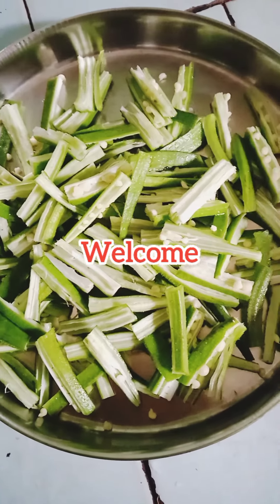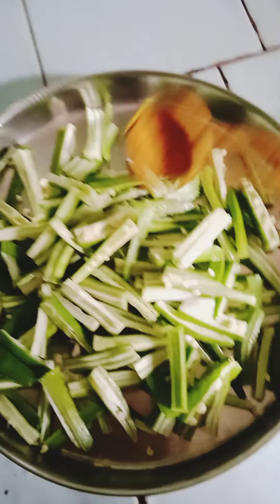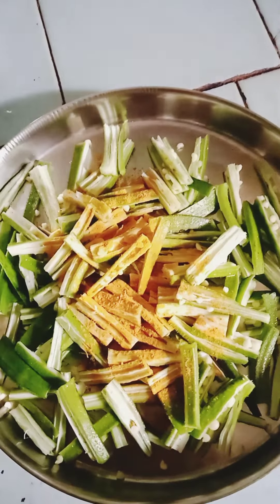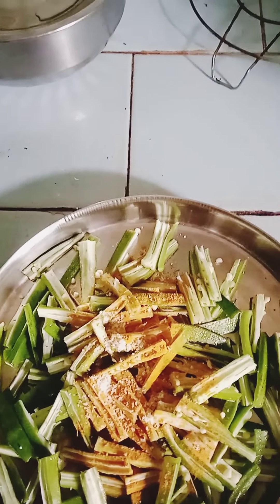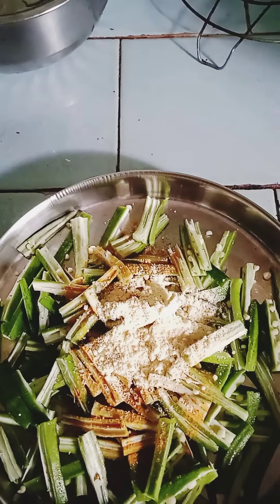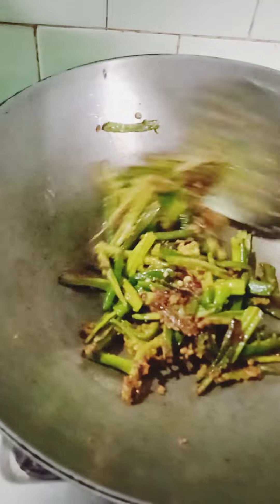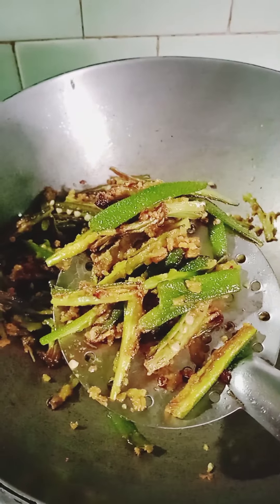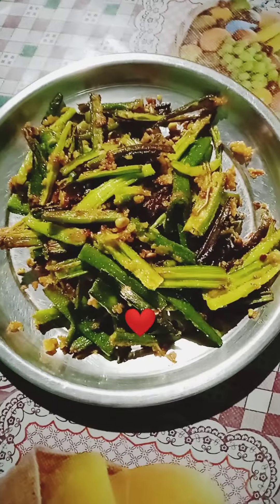ভেন্দিৰ ৰেচিপী এটা চাওঁ আহক//@Axomiya buwari manu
vundi recipe//অসমীয়া ভেন্দিৰ ৰেচিপী//lady finger fry recipe//@axomiyabuwarimanu4889